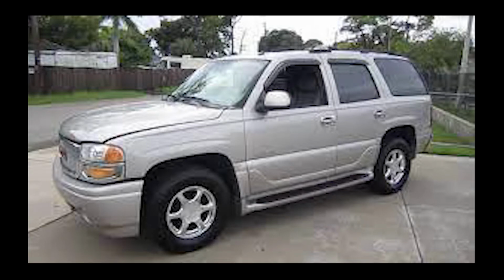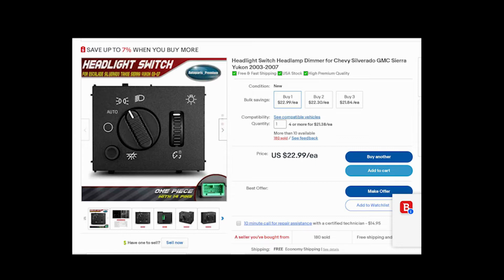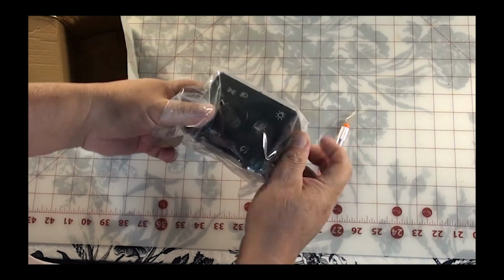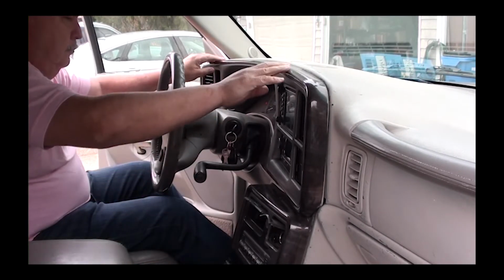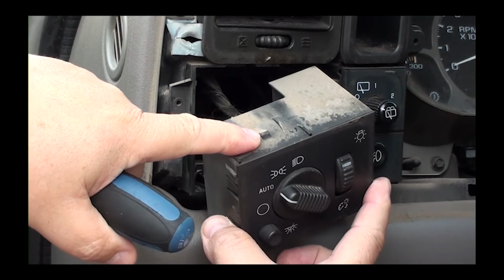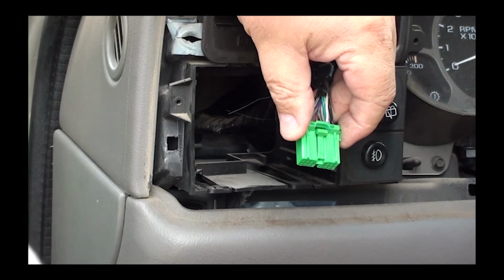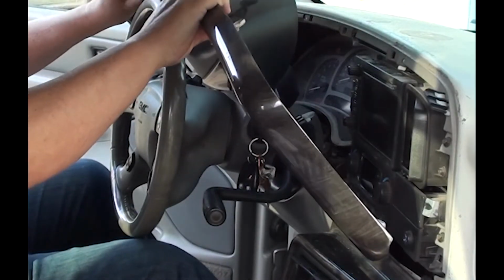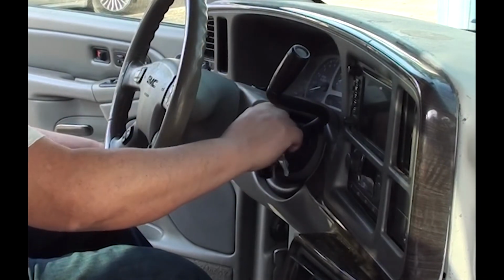GMC Yukon "How to Replace Headlight Switch" 99-06 GMC Yukon Suburban Silverado Escalade Tahoe DIY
I will show you how to Remove and replace,repair, install, fix, or change  a damaged, worn out, faulty, shorted or the lights stopped going on, on your headlight switch. To repair this switch is easy to do and only requires a screwdriver.This should also work on 2000 to 2006 GMC, Truck,Yukon, Denali, Suburban, Tahoe, Escalade. Its real easy to do. . Don't forget to check out my GMC playlist where you will find more easy DIY fixes that you can do and save big money doing your own repairs.
Please Note: This channel is 95% privately funded by me, And I do my own stunts and without a net. But your 5% can helps me make more content like this.  If this video was helpful or even saved you lots of money please pay it forward by supporting this channel or by me a coffee, so we can continue producing how-to videos to benefit others. Through your support, you bring value to you and other people's lives. Thanks for your generous support.